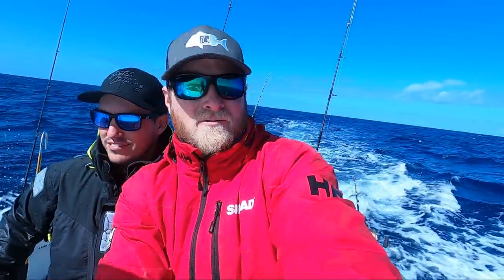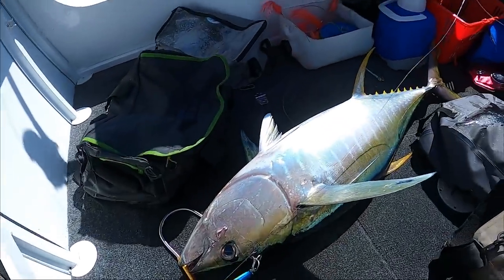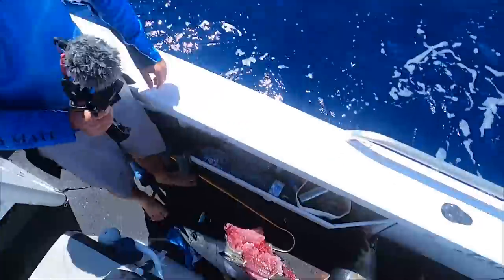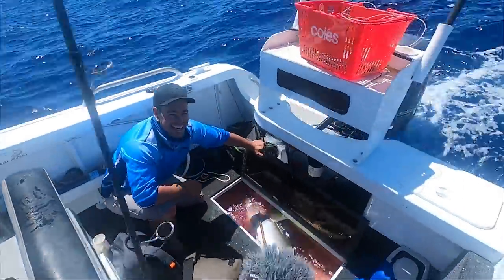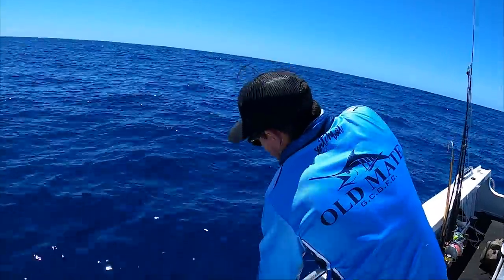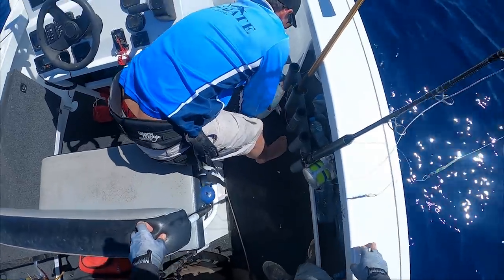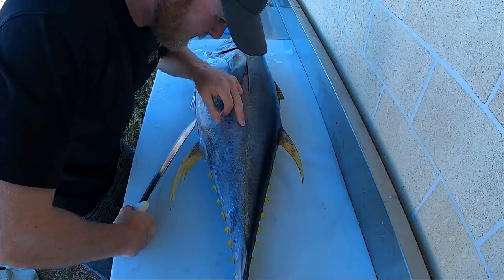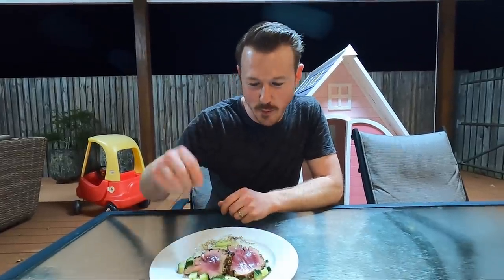Tuna FRENZY! Stickbaiting Yellowfin in 2000m of water! (catch, clean, cook)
G'day Legends! HOW EPIC IS THIS!! Shauno and I head out chasing Yellowfin Tuna and manage to hit the jackpot in 2000m of water! With tuna and birds everywhere there is only one thing left to do. CAST!! An absolutely insane day fishing off the gold coast with plenty of laughs thrown in as well. I also go through how to fillet Tuna and get invited to a Tuna feast cooked up by my good friend Chef Julian! Hope you enjoy the video, days don't get too much better then this!